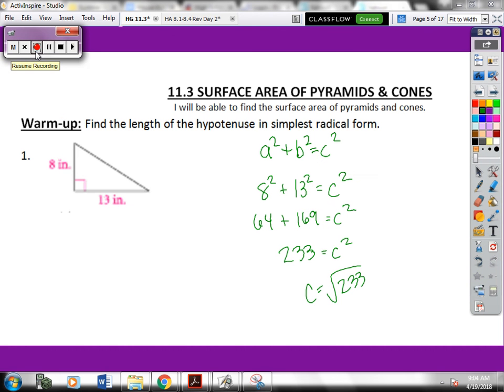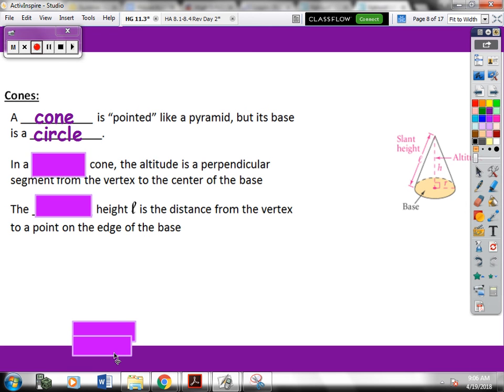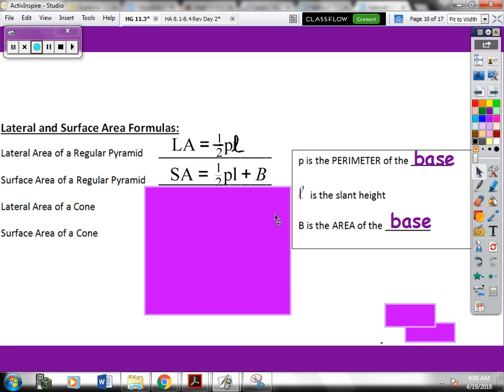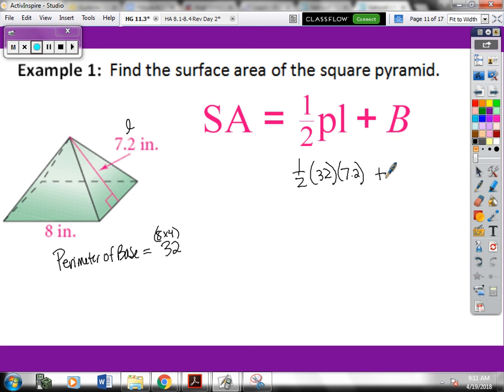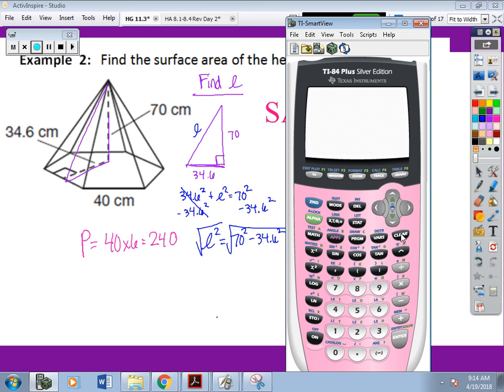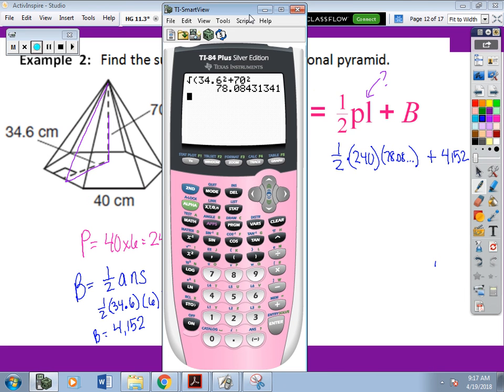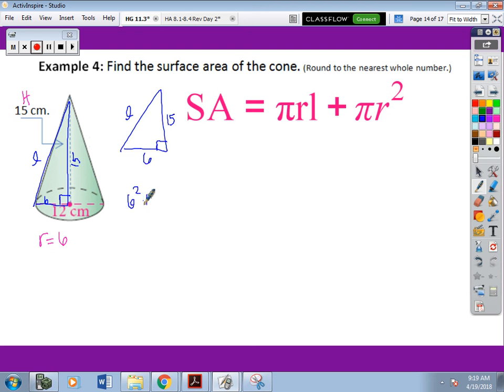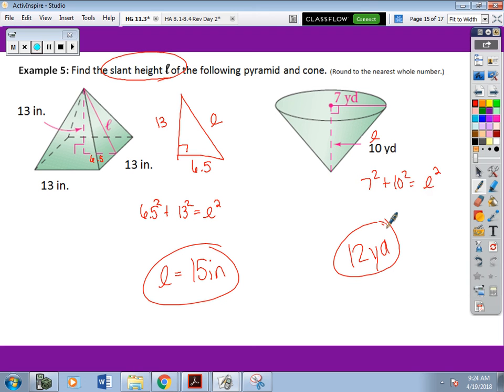HGeom 11 3